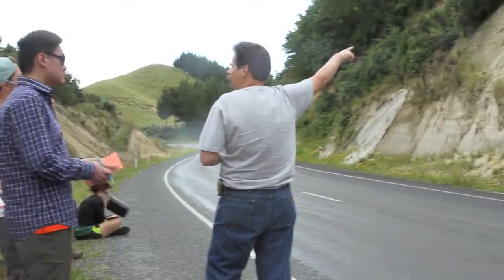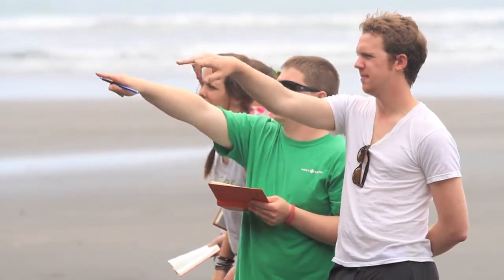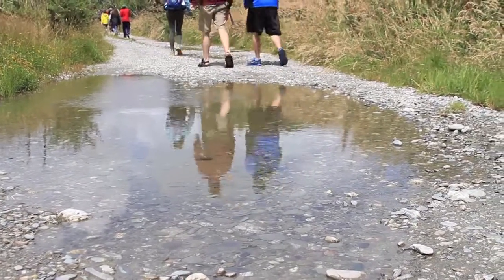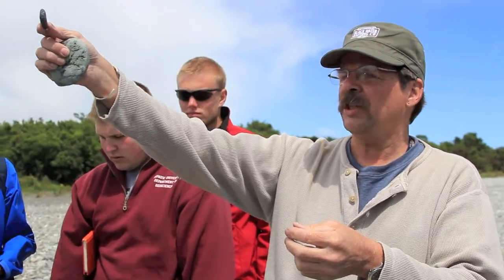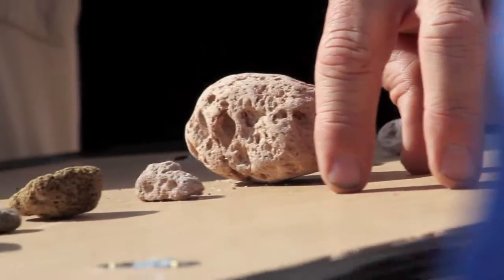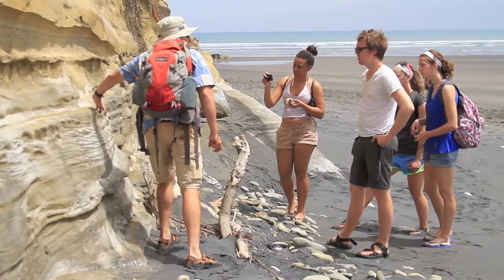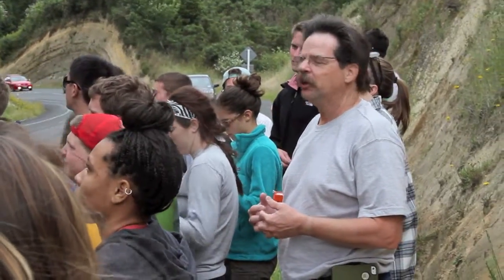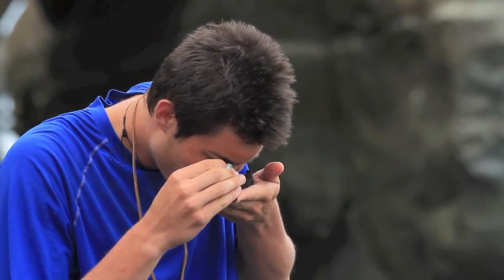Learning in the Field - Geology of New Zealand 2013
A group of 20+ students from DePauw University spent three weeks in New Zealand studying the geologic features on the North and South Islands in January 2013. In this video, geology professors and students explain the difference between learning in the classroom and going on field trips.